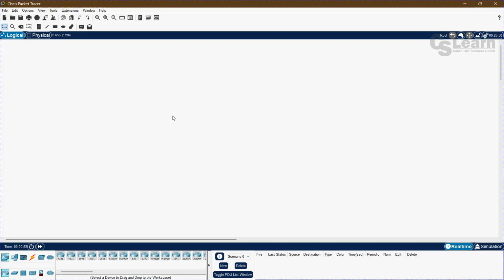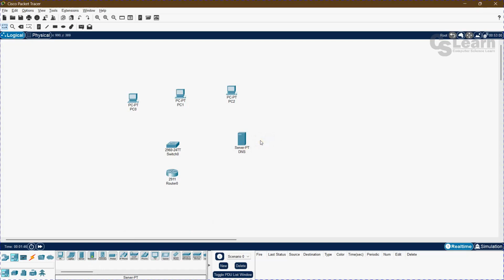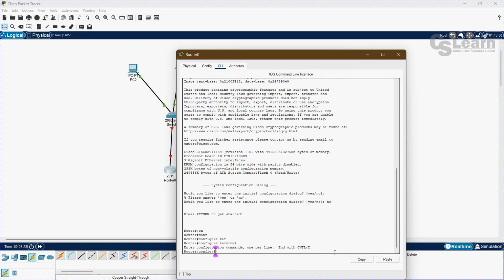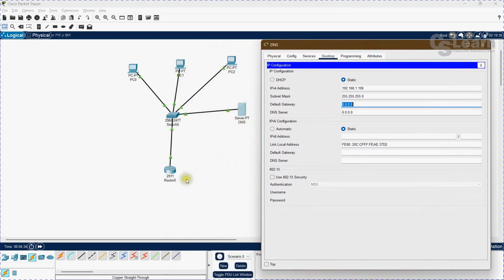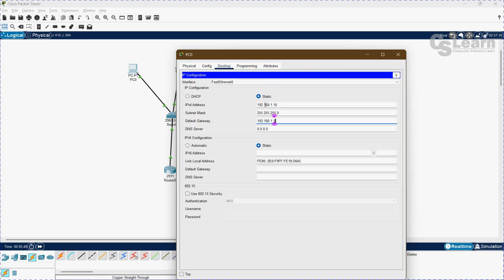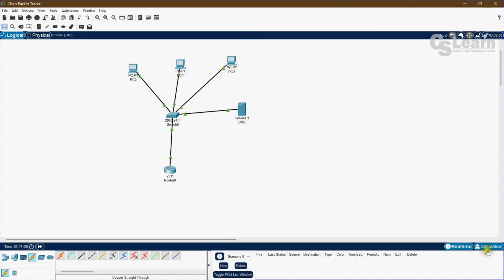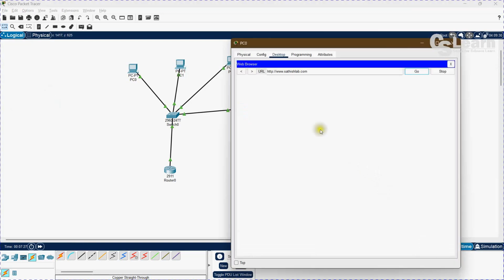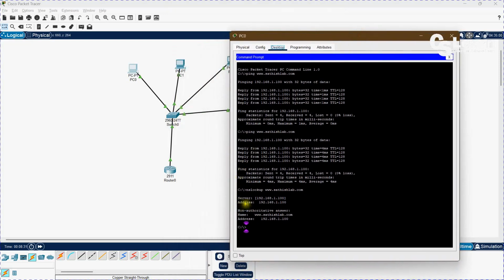DNS Configuration Explained Step by Step Using Cisco Packet Tracer | CSLearn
Welcome to CSLearn!

In this video, we explain DNS (Domain Name System) and demonstrate DNS configuration step by step using Cisco Packet Tracer. This hands-on lab helps you understand how domain names are resolved to IP addresses in a Cisco network.

This tutorial is perfect for CCNA students, networking beginners, and anyone preparing for interviews or exams.

Topics Covered

- Why DNS is required
- How DNS works (name resolution process)
- Network topology overview
- DNS server configuration in Packet Tracer
- Adding DNS records (A records)
- Client configuration
- Verifying DNS using nslookup and ping
- Common DNS troubleshooting tips

 - CCNA aspirants
- Computer networking students
- Beginners in network services
- Interview & certification preparation